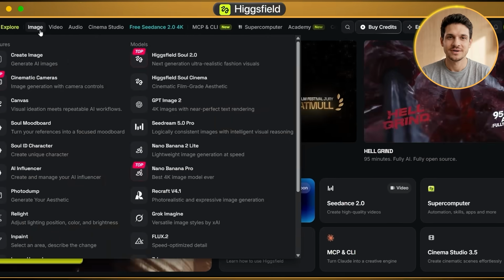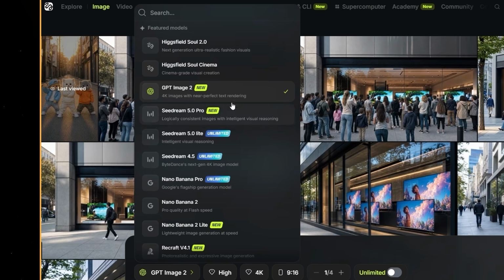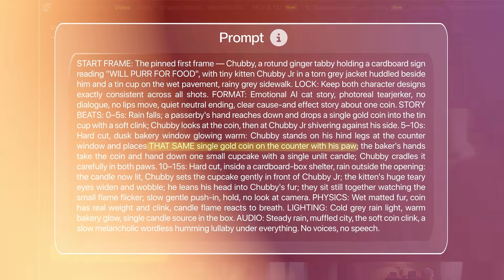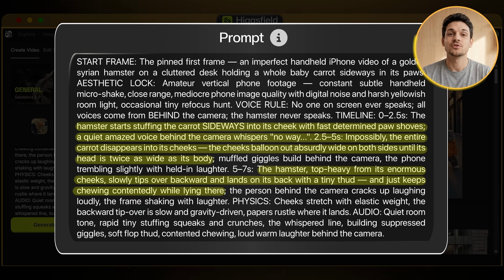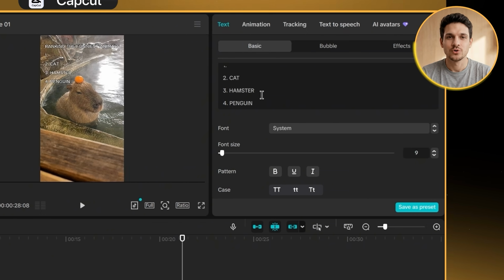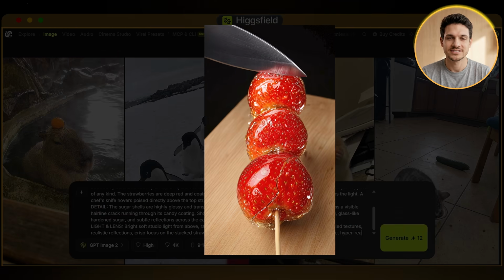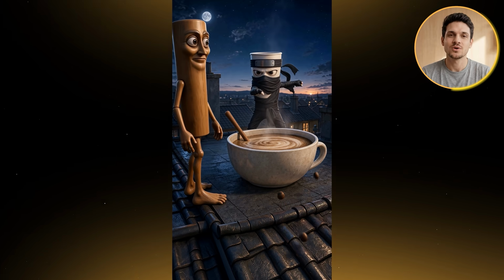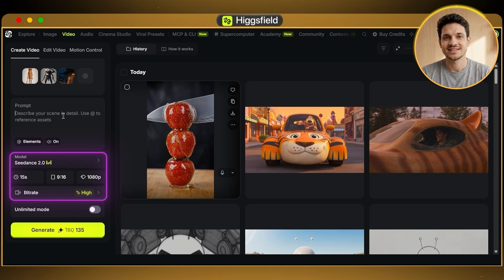How to Make AI Meme Videos That Go Viral (Full Guide)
In this video, I show how to recreate cat dance videos, emotional cat stories, funny animal rankings, AI ASMR, and Italian brainrot using GPT Image 2 and Seedance inside Higgsfield, including the prompting tricks that keep characters consistent and make each format work.

business @thomas-creates.com